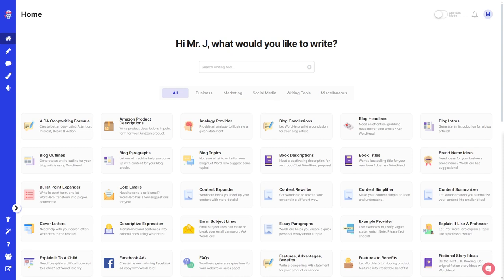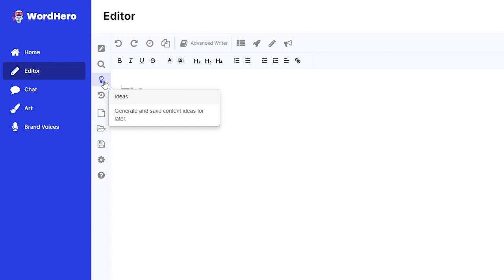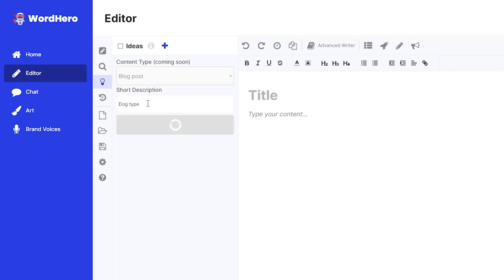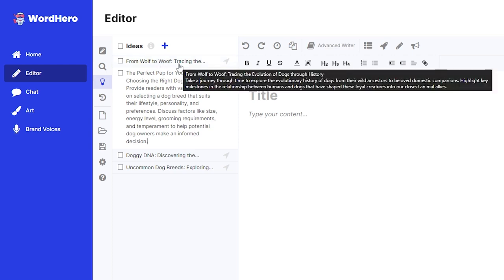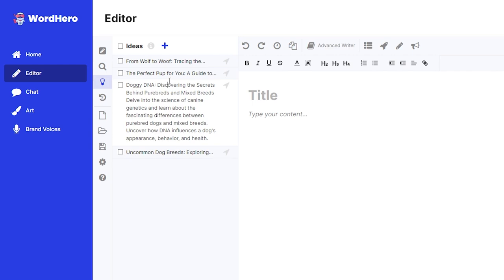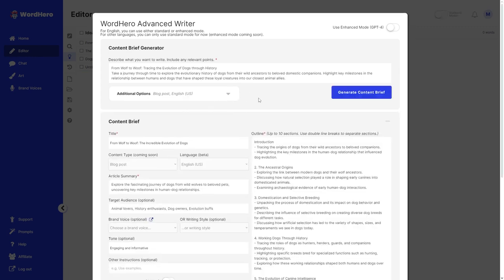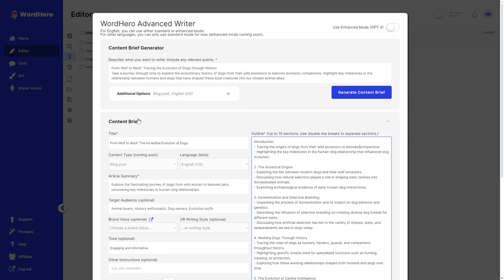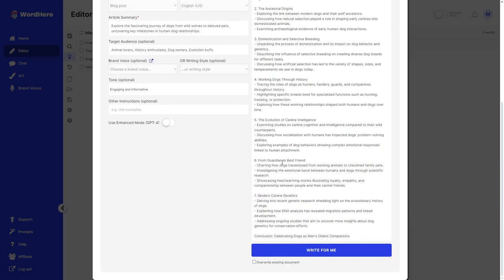WordHero Review: How to Generate Endless Content Ideas with Zero Effort! Appsumo Lifetime Deal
In this video, we'll dive into how WordHero can help you generate endless content ideas with zero effort. Plus, learn about the exclusive Appsumo Lifetime Deal that you don't want to miss!

For More Info.

**Overview of WordHero:**
Struggling to come up with fresh content ideas? WordHero is here to save the day! This powerful tool uses advanced AI to help you brainstorm and generate unique content ideas in seconds. Whether you're a blogger, marketer, or content creator, WordHero has something for everyone.

**Key Features of WordHero:**
**AI-Powered Idea Generation:** Get hundreds of content ideas instantly with the help of AI.
**Versatile Templates:** Choose from a variety of templates tailored to different types of content, including blogs, social media posts, and emails.
**User-Friendly Interface:** Enjoy an easy-to-navigate interface that makes idea generation a breeze.
**Customizable Options:** Tailor content ideas to suit your specific needs and preferences.
**Integration with Writing Tools:** Seamlessly integrate WordHero with your favorite writing tools for a smooth workflow.

**How to Generate Endless Content Ideas with WordHero:**
WordHero leverages the power of artificial intelligence to analyze trends, keywords, and popular topics in your niche. Simply input a few keywords or a brief description of what you're looking for, and WordHero will generate a plethora of content ideas. These ideas can then be customized and expanded upon to create engaging and unique content.

**Appsumo Lifetime Deal:**
Don't miss out on the incredible Appsumo Lifetime Deal for WordHero! For a limited time, you can get lifetime access to WordHero at a fraction of the regular price. This deal offers unbeatable value, giving you access to all of WordHero's features and updates forever.

**Why Choose WordHero?**
WordHero is the ultimate tool for anyone looking to streamline their content creation process. Its AI-powered capabilities, user-friendly design, and customizable options make it a must-have for generating endless content ideas effortlessly.

- WordHero Review
- Content Idea Generation
- AI Content Tools
- Appsumo Lifetime Deal
- Blogging Tools
- Content Creation Software